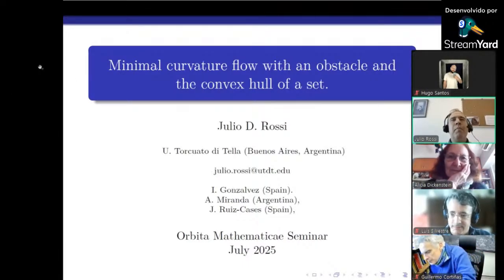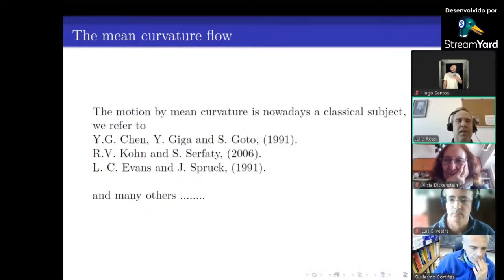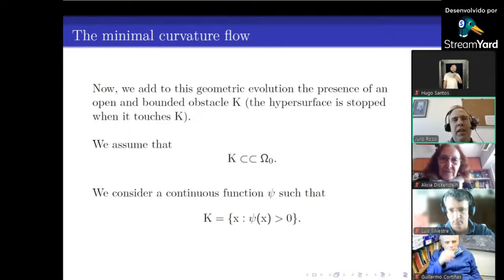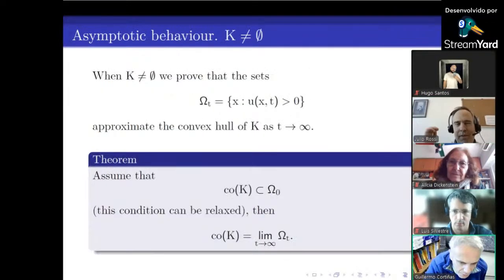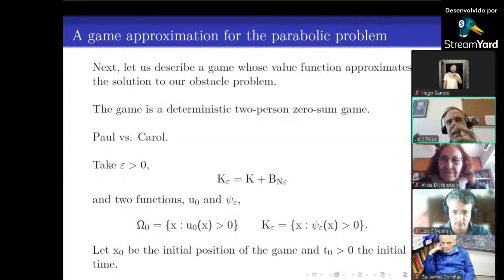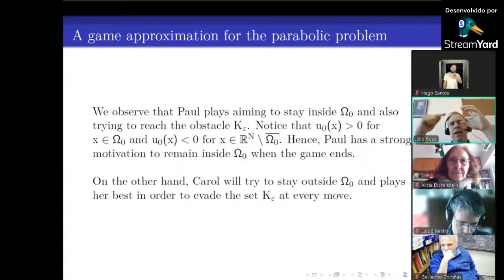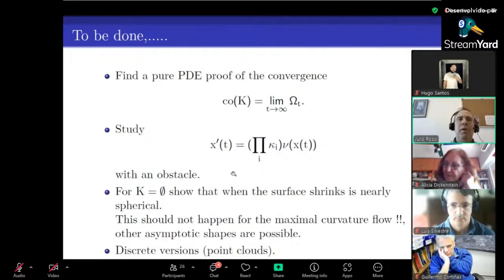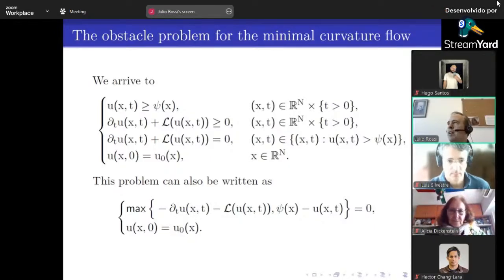The flow by minimal curvature and the convex hull of a set (Julio Daniel Rossi)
Julio Daniel Rossi (Univ Torcuato di Tella, Buenos Aires, Argentina).

“The flow by minimal curvature and the convex hull of a set”

We look for the convex hull of a prescribed set using a geometric evolution of a hypersurface that surrounds the set. To find the convex hull, we study the large time behavior of solutions to an obstacle problem for the level set formulation of the geometric flow driven by the minimum of the principal curvatures. We prove that the positivity set of the solution to this obstacle problem converges as time goes to infinity to the convex hull of the obstacle. Our approach is based on a game-theoretic approximation for this geometric flow that is inspired by previous results for the mean curvature flow. Joint work with I. Gonzalvez (Madrid), J. Ruiz-Cases (Madrid) and A. Miranda (Buenos Aires).

Minibio:

Julio Daniel Rossi holds a PhD in Mathematics from the University of Buenos Aires (1996). He has taught and researched in Buenos Aires (Argentina), Santiago (Chile), Madrid (Spain), and Alicante (Spain). He works on Differential Equations and Mathematical Analysis.  He has published three books and more than 250 papers in international journals that have received more than 4,800 citations from more than 2,200 different authors. He is a member of the editorial board of 10 international journals. He was an invited speaker at numerous international conferences, including the Mathematical Congress of the Americas 2021. He was awarded the Best Thesis Prize in Mathematical Sciences 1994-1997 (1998), the Academy of Sciences Prize (2006), the Houssay Prize (2009), the SEMA Prize (Spain) (2011), and recently received the Konex Diploma of Merit (2023).

Organizers of the webinar: Carolina Araujo, Alicia Dickenstein, Luis Núñez Betancourt, Luis Silvestre and  Maya Stein.